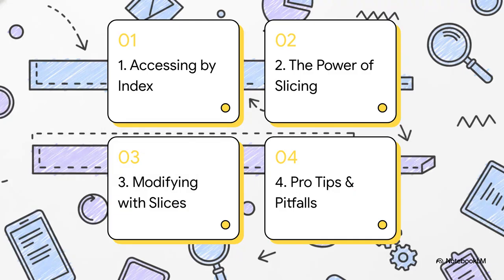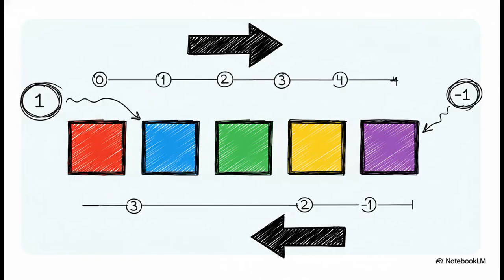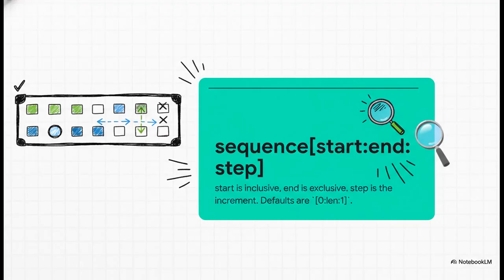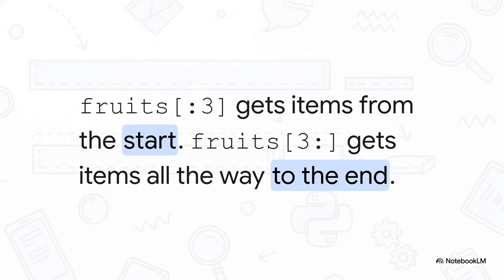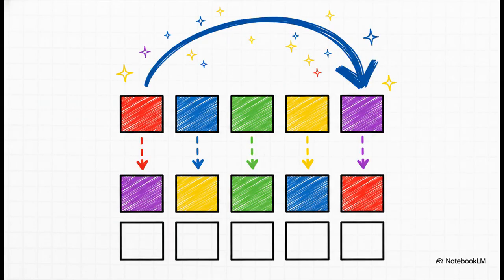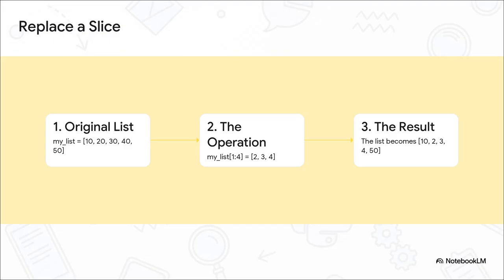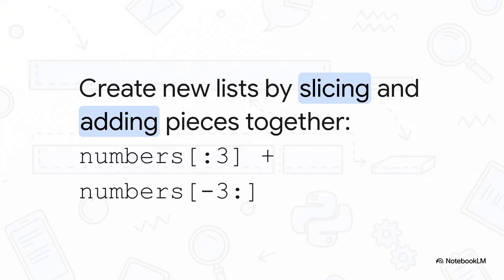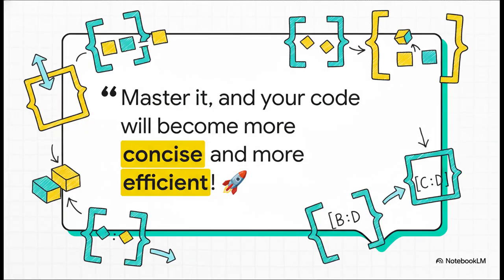Python s Secret Weapon : tutorial in english on slicing in Python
A short tutorial in english on slicing in Python ( list , string ... )